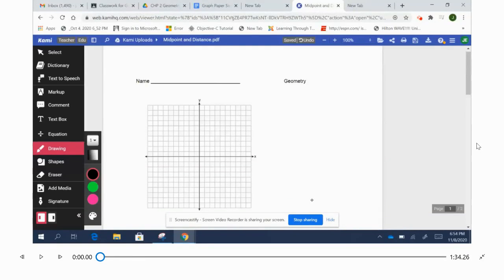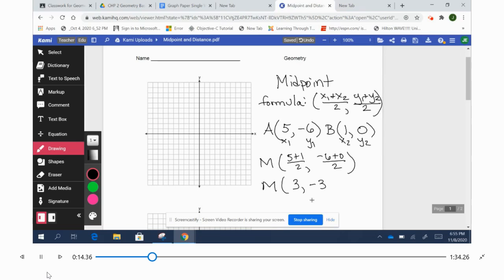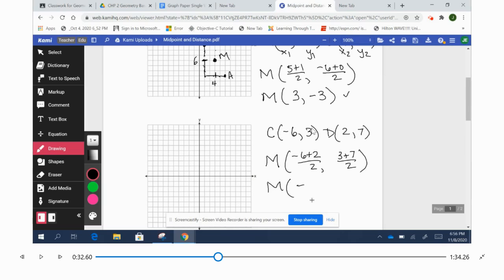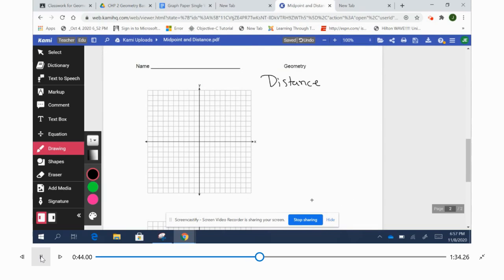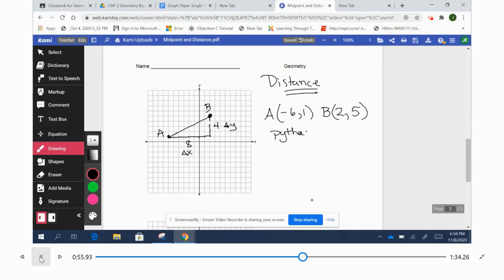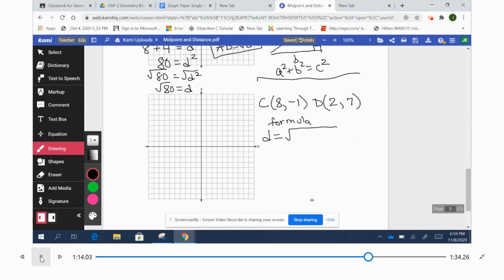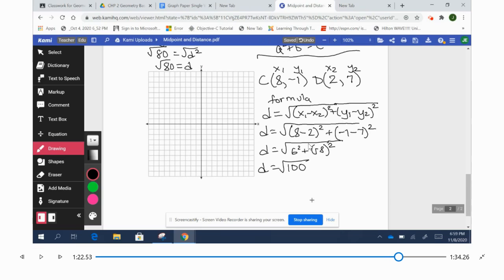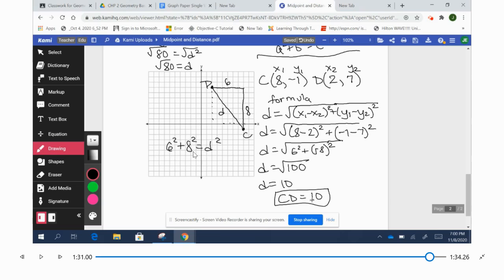CHP 2 Notes Midpoint and Distance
2.13 Midpoint notes and 2.14 Distance notes